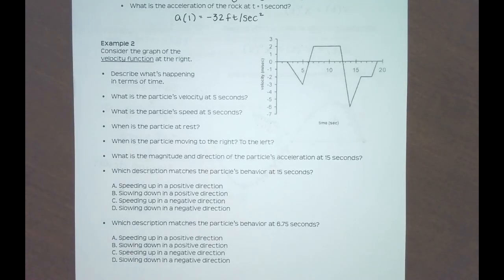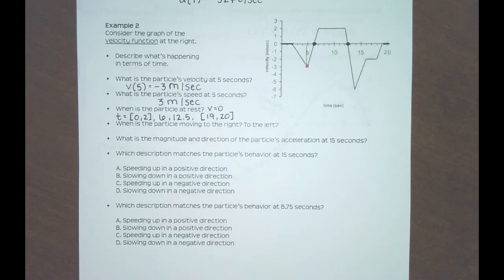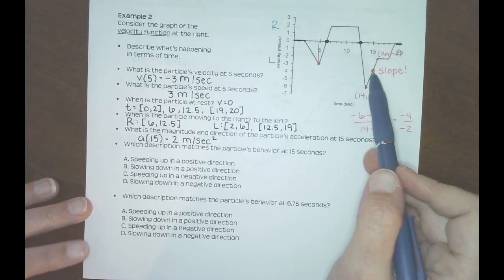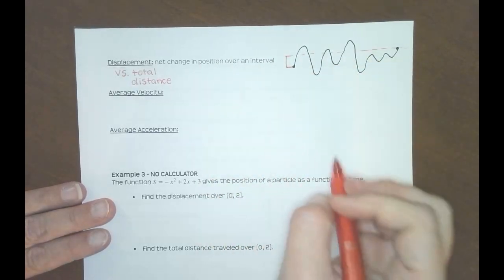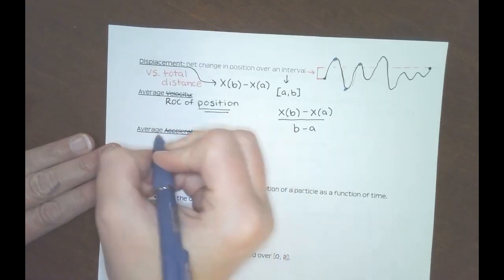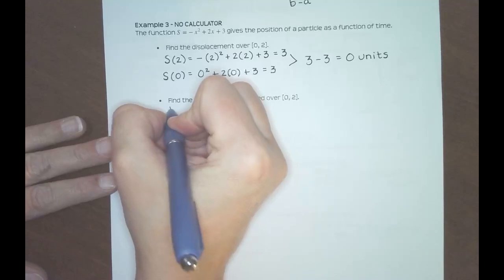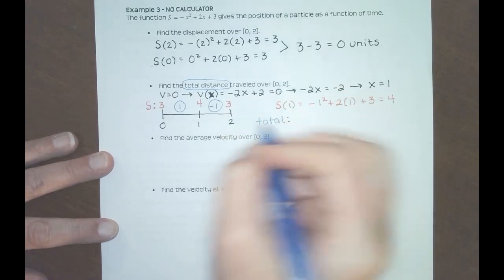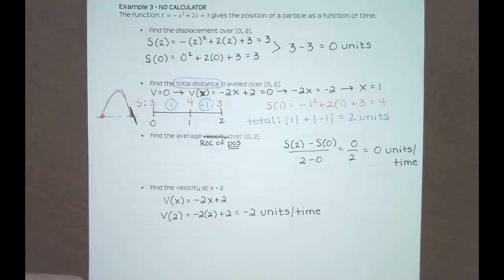Particle Motion (4.2) - Pt 2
Section 4.2

Reading a Velocity Graph
Displacement vs Total Distance
Average Velocity & Acceleration